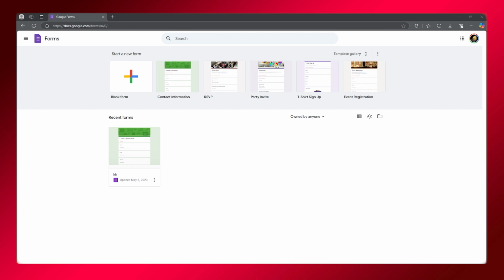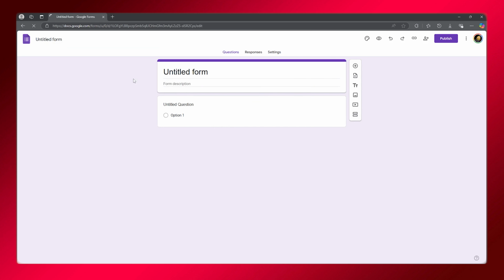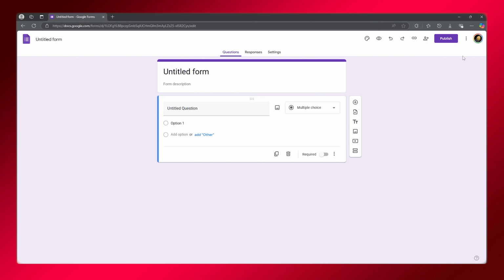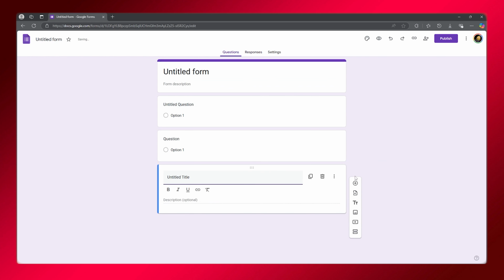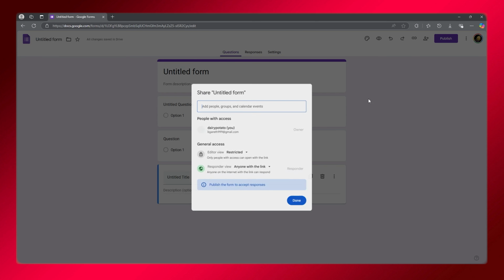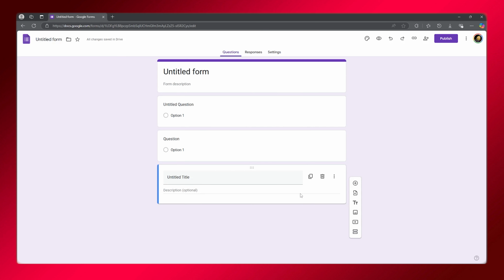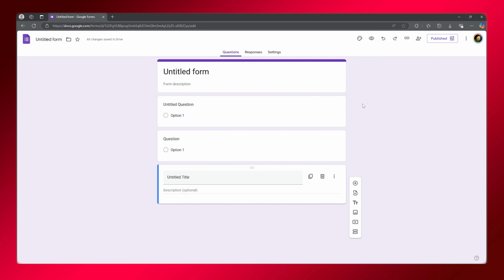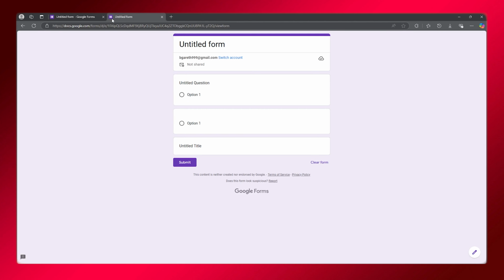How to Create a Google Form and Share Link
Need to create a Google Form and share it with others? In this step-by-step tutorial, we’ll show you how to make a Google Form for surveys, quizzes, or registrations and generate a shareable link for easy distribution.

🔹 Customizing questions and settings
🔹 How to generate and share the form link

Follow these simple steps to collect responses quickly and efficiently!